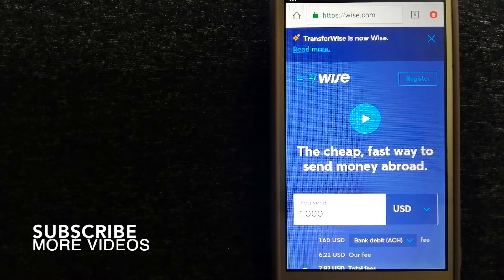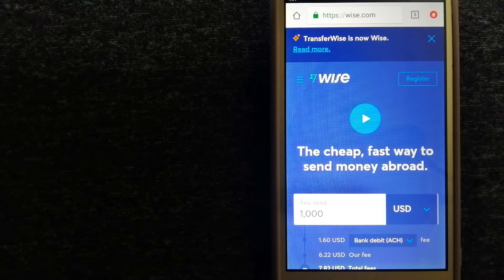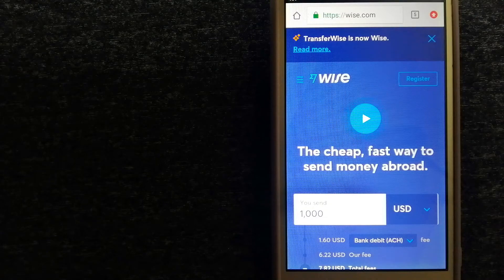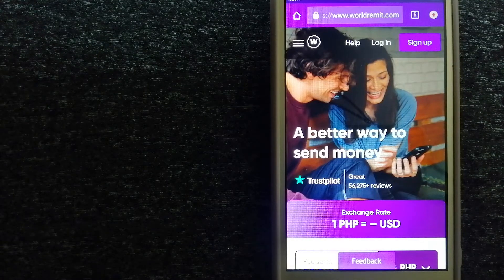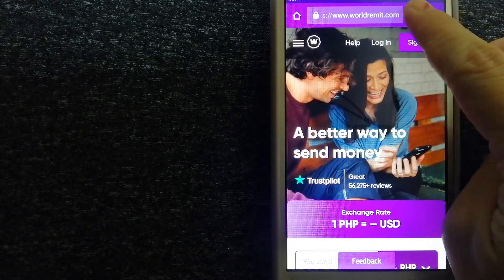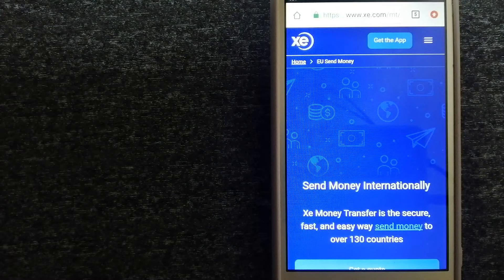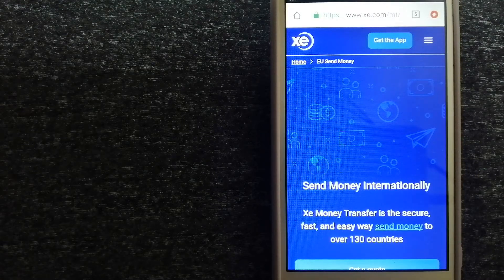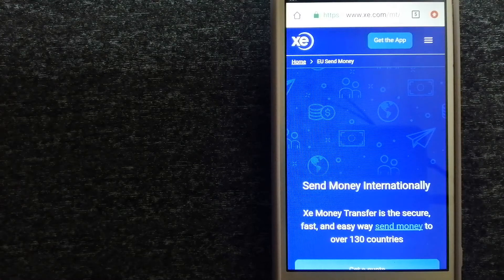🔴 How To Transfer Money Overseas From Japan to Czech Republic🔴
The Czech Republic,[a][12] also known as Czechia[b][13] and historically known as Bohemia,[14] is a landlocked country in Central Europe.